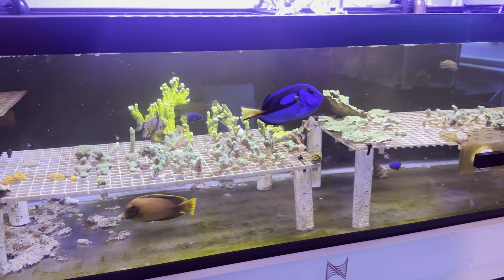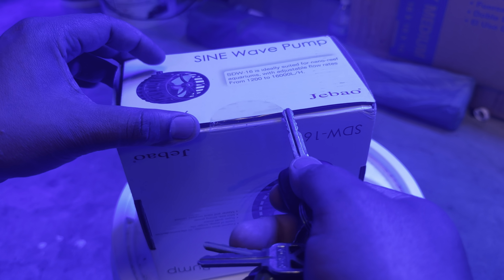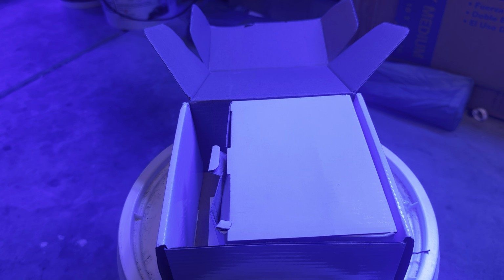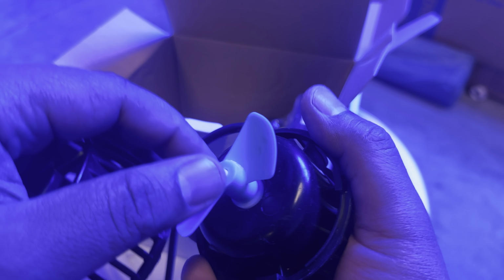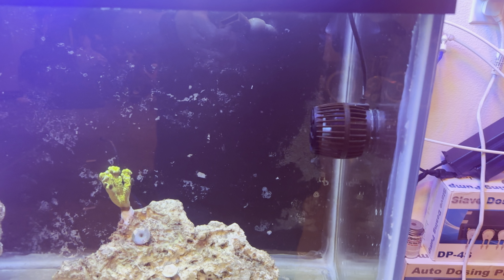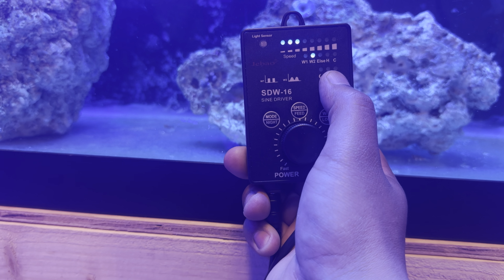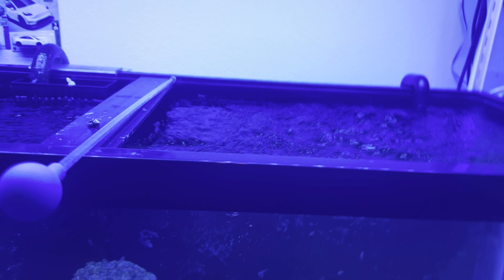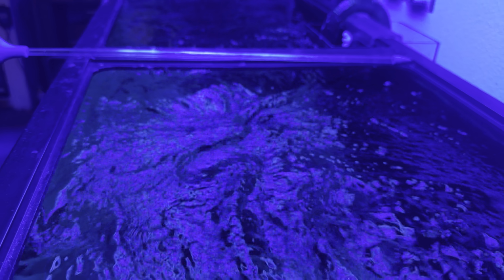Two jebao SDW-16 in 75 gallon reef tank